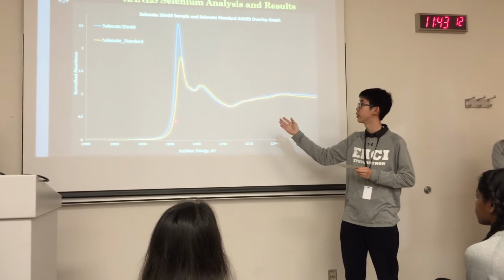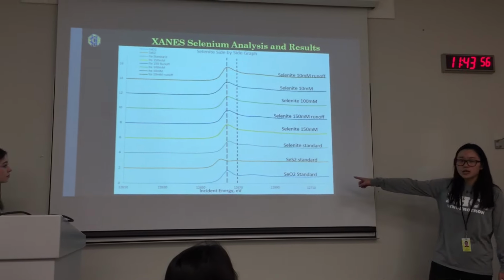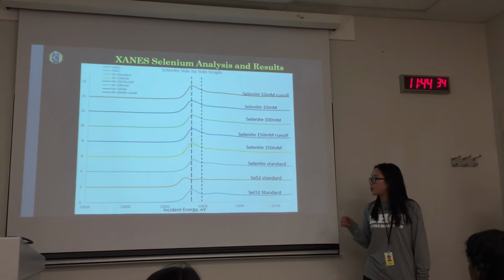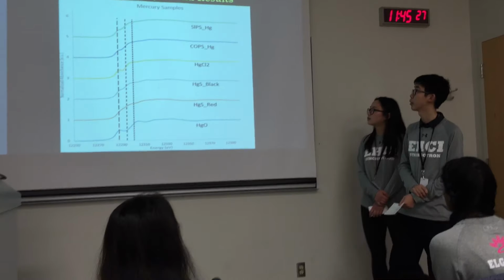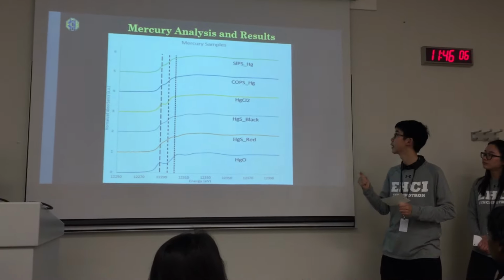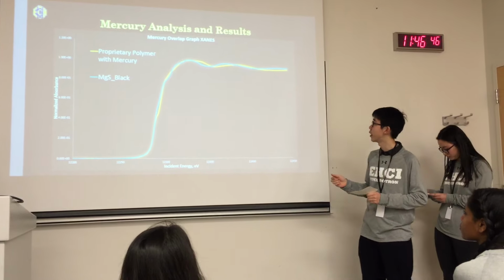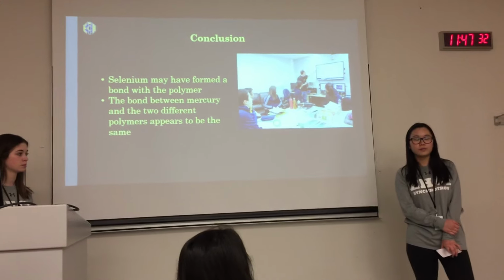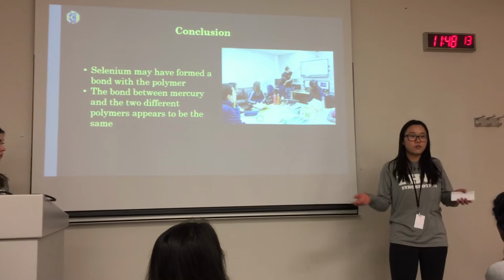Part 2: EHCI CLS Presentation 2016 Ways Waste can Clean Up Waste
Second half of the EHCI presentation to the Canadian Light Source staff (2016)